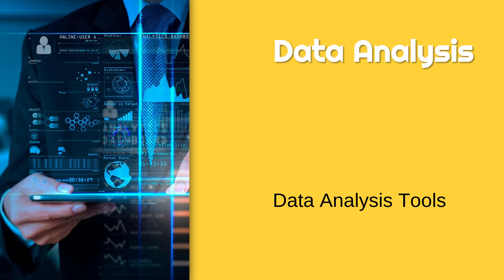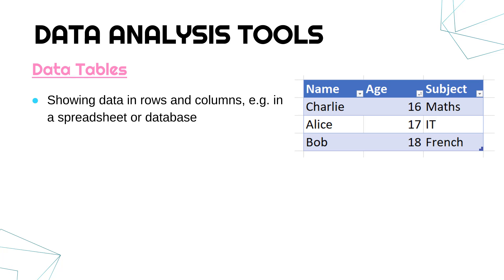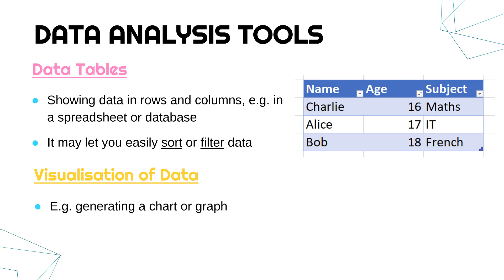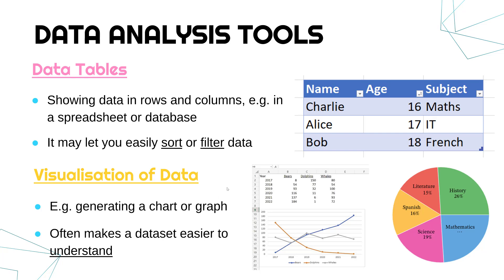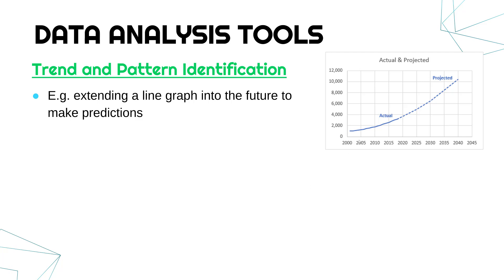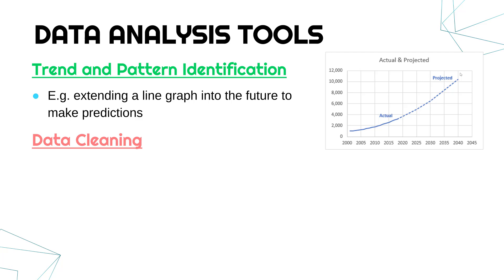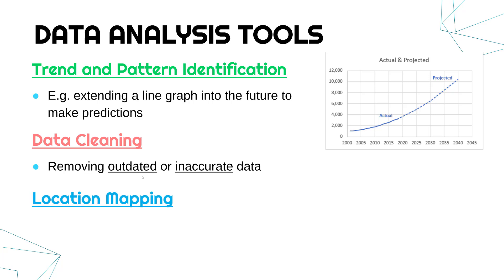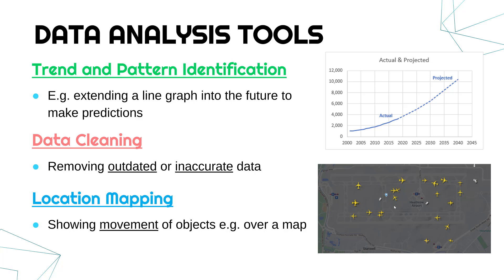Data Analysis Tools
Going through 5 examples of data analysis tools: data tables, visualisation of data, trend and pattern identification, data cleaning, and location mapping (aka geographic information system).

This video is primarily designed for the written Unit 2 exam (Global Information) for the OCR Cambridge Technicals (CTEC) Level 3 Information Technology qualifications. Video #4 of LO3 (Understand the use of global information and the benefits to individuals and organisations).